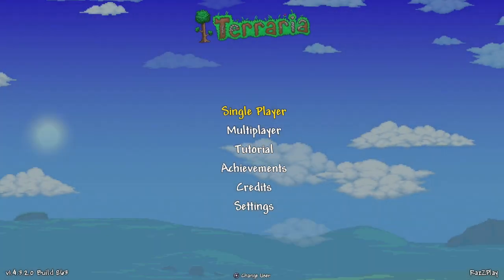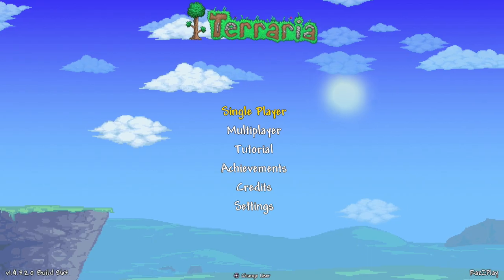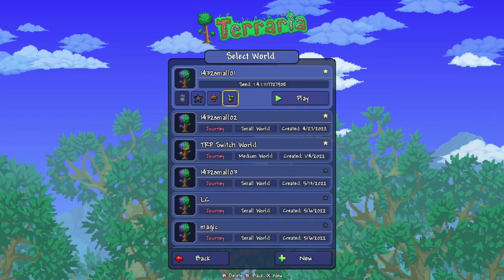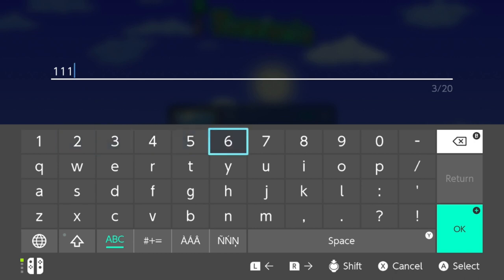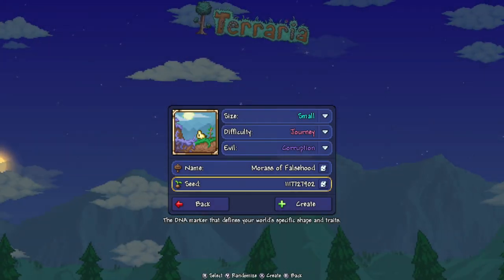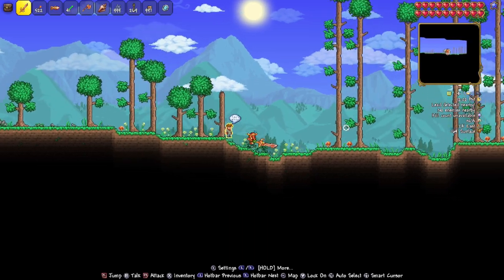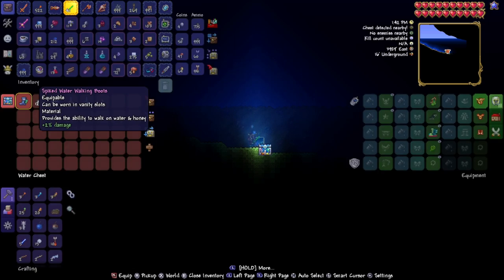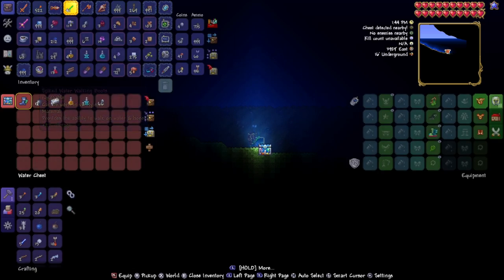Terraria Nintendo Switch 1.4.3.2 Water Walking Boots Seed! How-To Find The Water Walking Boots